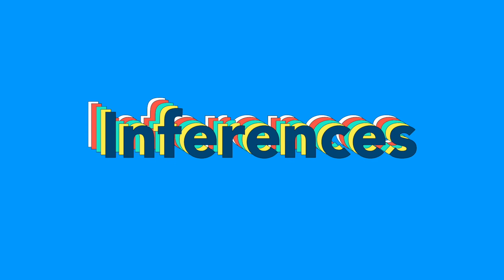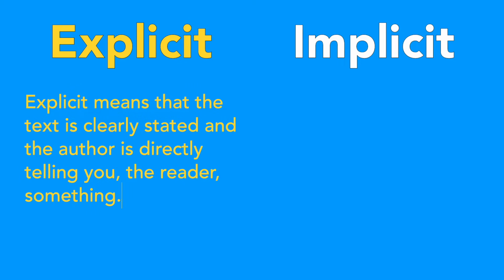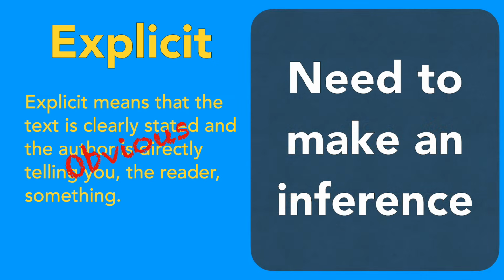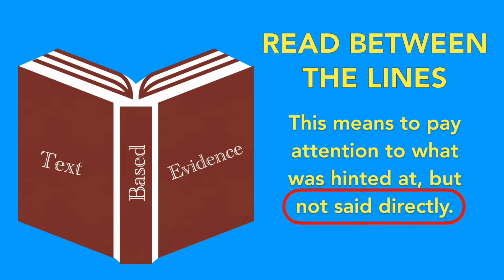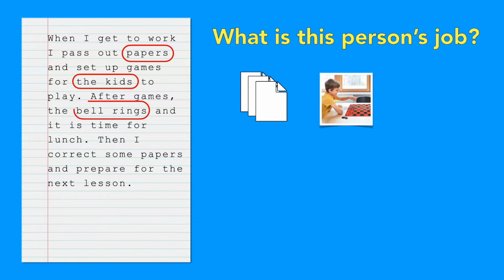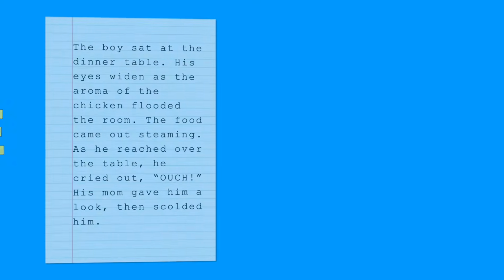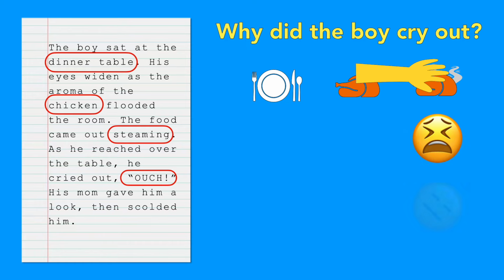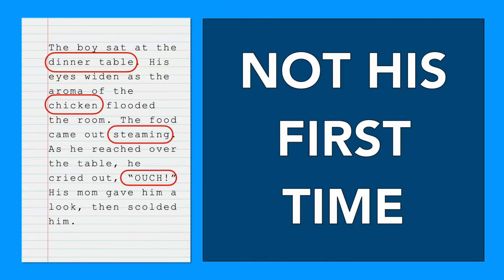What is an Inference?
In this lesson, you’ll learn how to make inferences by using clues from the text and your own background knowledge to understand meaning that isn’t stated directly.

We break down what inferences are, how they work, and why they are essential for strong reading comprehension. You’ll see clear examples, learn the difference between inference and evidence, and avoid common mistakes students often make.

This video is ideal for middle school and high school English students, teachers, and anyone looking to strengthen their reading skills.

Related lessons on this channel:
• Connotation vs Denotation
• Haiku Poetry Explained
• Stanzas & Rhyme Schemes